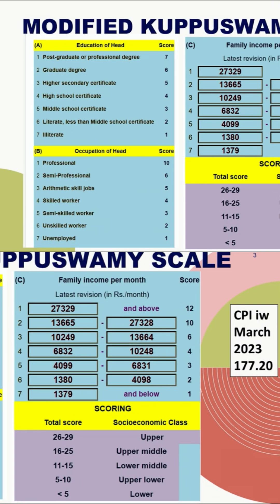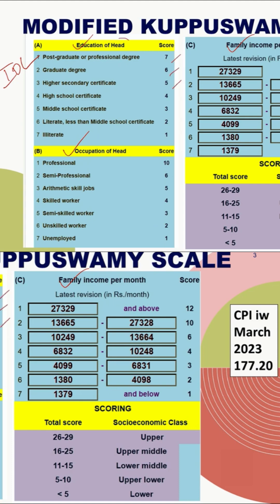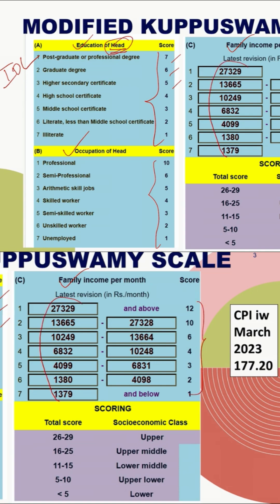Modified Kuppuswamy Socioeconomic scale for urban population.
Understanding the Kuppuswamy Socioeconomic Scale and its Modifications

The Kuppuswamy Socioeconomic Scale is a widely used tool in India, primarily for urban populations, to classify families based on a composite score derived from three parameters:
Education of the Head of the Family
Occupation of the Head of the Family
Total Monthly Income of the Family
The original scale was developed in 1976 and has been modified over the years, primarily to update the income criteria to account for inflation based on the Consumer Price Index for Industrial Workers (CPI-IW).
Unlike the BG Prasad scale which relies solely on per capita income, the Kuppuswamy scale considers educational and occupational factors, providing a more multifaceted assessment of socioeconomic status.
How the Modification Works

The modification process mainly involves updating the income ranges based on the current CPI-IW values. The scores assigned to the education and occupation categories generally remain the same as in the original or earlier modified versions.

Identify the current CPI-IW: This is the most recent CPI-IW value available from the Labour Bureau of the Government of India.
Apply a Conversion Factor: A conversion factor is calculated by comparing the current CPI-IW to the CPI-IW of the base year used in a previous modification (often 1982 or 2001).
Update Income Limits: The income ranges in a previously established modified scale are multiplied by this conversion factor to obtain the updated income ranges for the different income scores.
Maintain Education and Occupation Scores: The scoring for education and occupation of the head of the family remains as defined in the established modified scale.
Calculate Total Score and Classify: The scores for education, occupation, and the updated income category are added to get a total score. This total score is then used to classify the family into one of five socioeconomic classes: Upper, Upper Middle, Lower Middle, Upper Lower, and Lower.
Recent Updates (Post-2023)

Given that today is March 27, 2025, it's crucial to look for updates to the Modified Kuppuswamy Scale published since October 2023.

Continued Updates Expected: Due to ongoing inflation, the income criteria of the Kuppuswamy scale need regular updating. You should anticipate further revisions based on the CPI-IW data released after October 2023.
Where to Find the Latest Information:
Indian Pediatrics: This journal frequently publishes updates to socioeconomic scales, including the Modified Kuppuswamy Scale.
National Journal of Community Medicine (NJCM): This is another relevant journal for finding updates.
PubMed Central (PMC) and other research databases: Search using keywords like "Modified Kuppuswamy scale update," "socioeconomic status urban India update," and the relevant years (2024, 2025).
Websites dedicated to scale updates: Some researchers maintain websites where they provide updated versions of these scales based on the latest CPI-IW data. Searching online for "Kuppuswamy scale update" might lead you to such resources. (One such tool mentioned in search results is
Labour Bureau, Ministry of Labour & Employment, Government of India: Their official provides the CPI-IW data necessary for calculating updates.
General Structure of the Modified Kuppuswamy Scale

The scale uses a scoring system for Education, Occupation, and Income:

Education of Head of Family (Score):

Professional degree (7)
Graduate/Postgraduate (6)
Intermediate/Diploma (5)
High School Certificate (4)
Middle School Certificate (3)
Primary School Certificate (2)
Illiterate (1)
Occupation of Head of Family (Score):

Professional (10)
Semi-professional (6)
Clerical/Shop Owner/Farmer (5)
Skilled Worker (4)
Semi-skilled Worker (3)
Unskilled Worker (2)
Unemployed (1)
Total Monthly Income of the Family (Score):

Socioeconomic Classification based on Total Score:

Total Score Socioeconomic Class
26-29 Upper (I)
16-25 Upper Middle (II)
11-15 Lower Middle (III)
5-10 Upper Lower (IV)
less than 5 Lower (V)

Remember to always cite the source and the specific date (month/year) for the Modified Kuppuswamy Socioeconomic Scale you are using in your research.